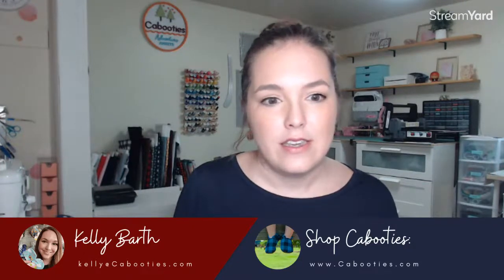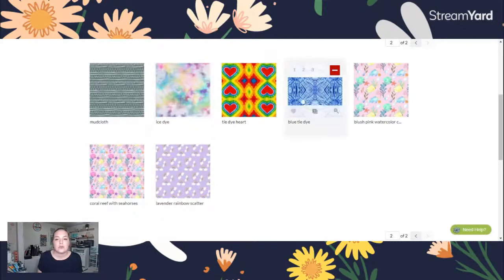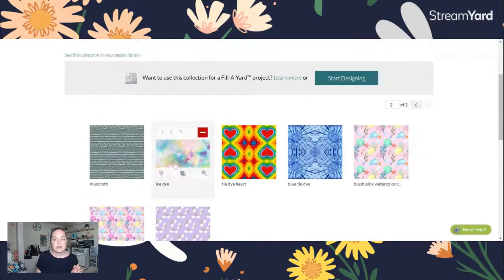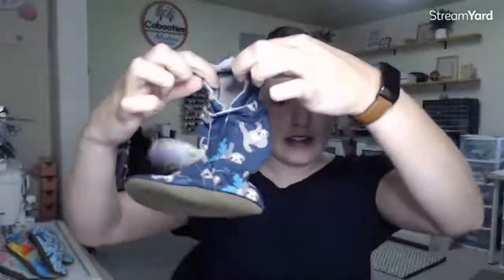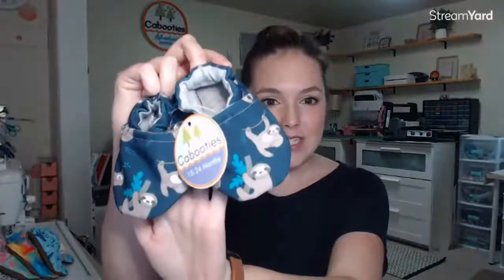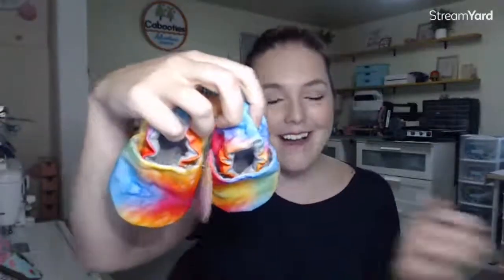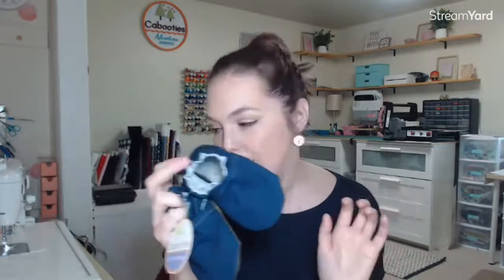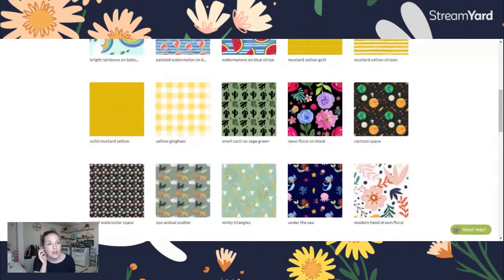Live Look at Spring Cabooties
Let's kick off the week with a live look at Kelly's favorite baby shoes for Spring!